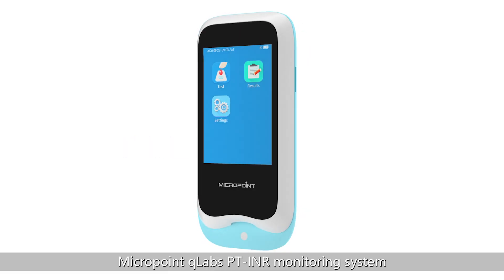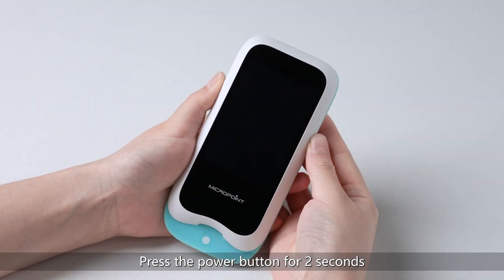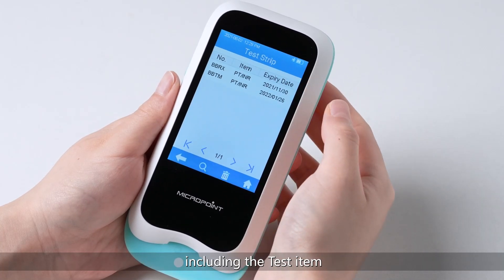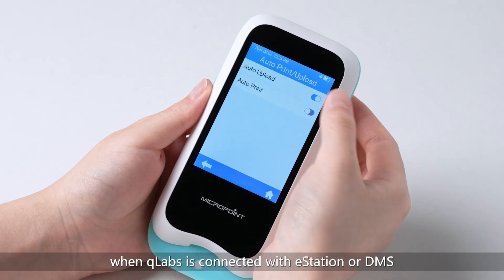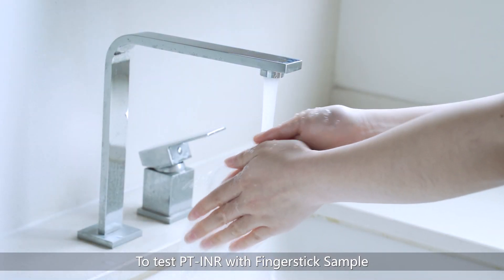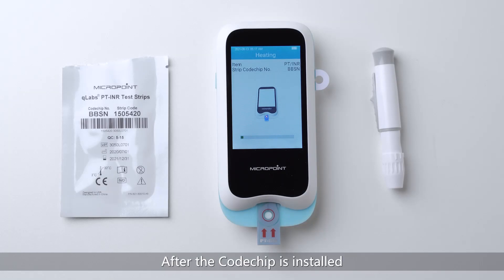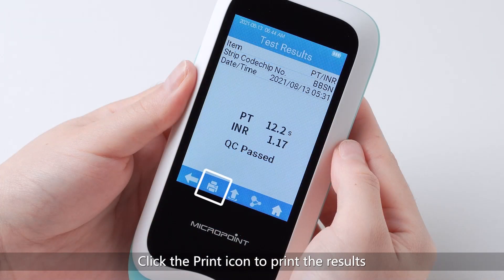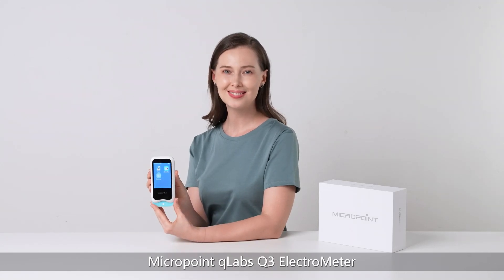Training Video - qLabs Q-3 patient INR self-testing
The PT-INR test is used to evaluate blood clotting function, primarily to monitor the effectiveness of anticoagulant therapy (e.g., warfarin).
Handheld Coagulation Analyzer
· 30-90 seconds for quantitative INR result